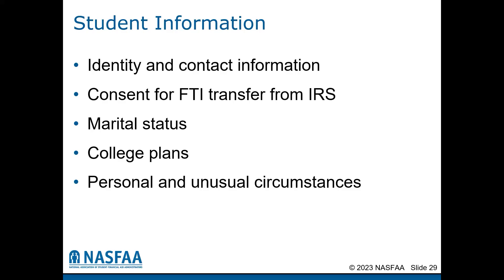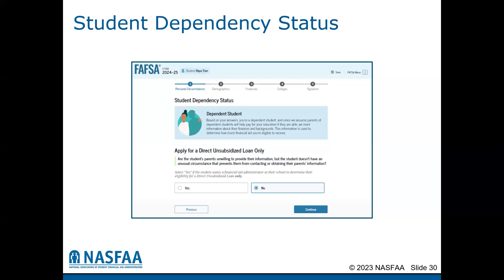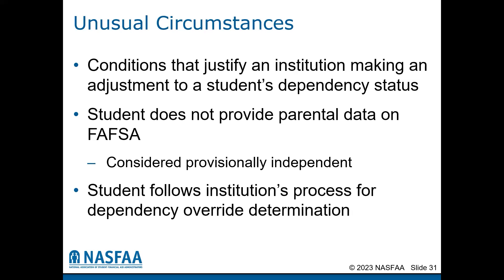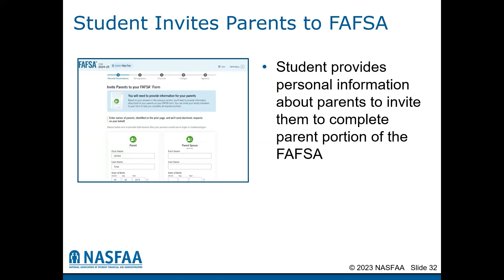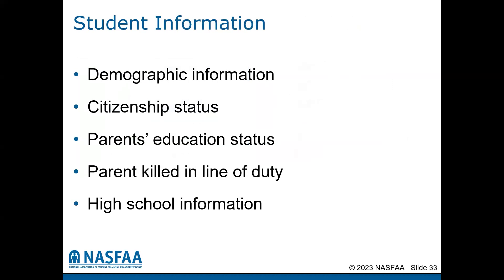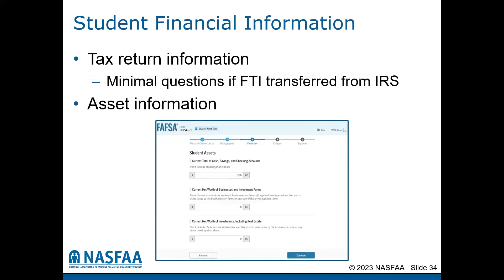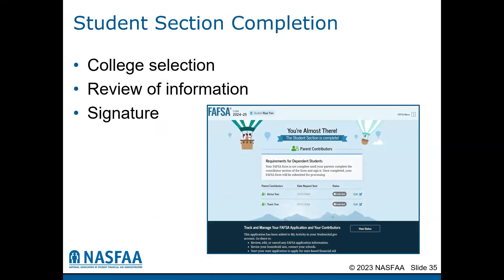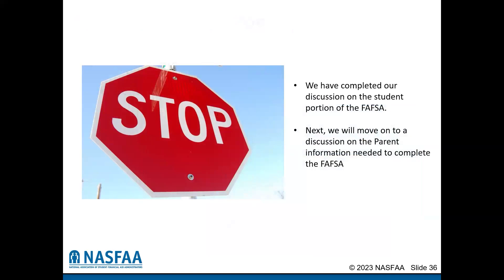Student FAFSA Information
00:47 - Student Dependency Status
02:17 - Unusual Circumstances
04:31 - Inviting Parents to FAFSA
06:57 - Student Information
09:12 - Student Financial Information
10:33 - Student Section Completion